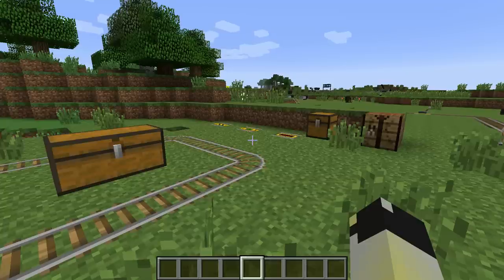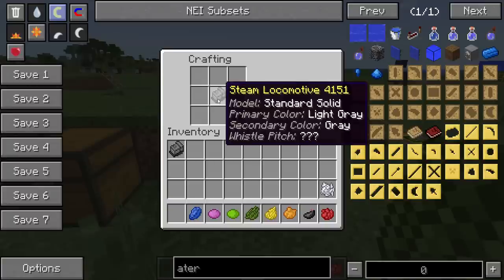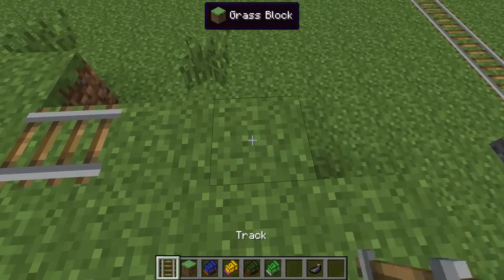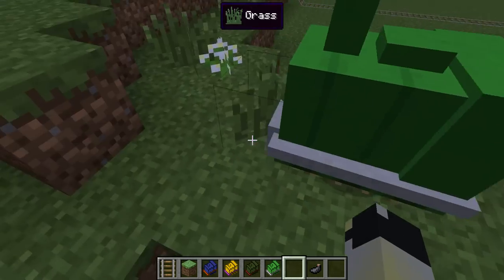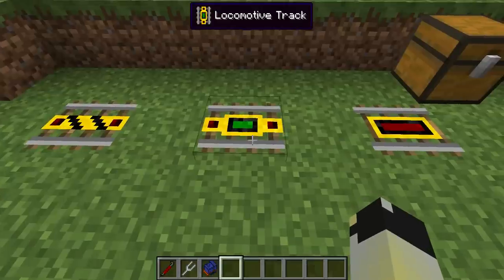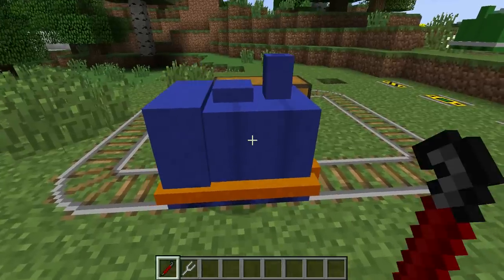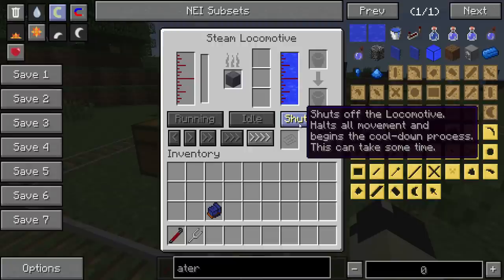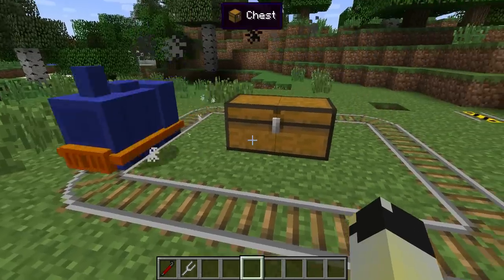Minecraft Railcraft Tutorial : Steam Locomotives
in this tutorial skotyyy will show you how to make and use the railcraft steam locomotives, you will learn to use the whistle track, locomotive track, limiter track and also how to operate the locomotive itself